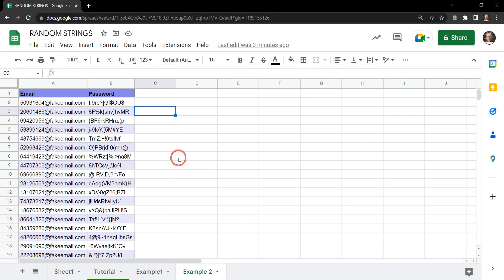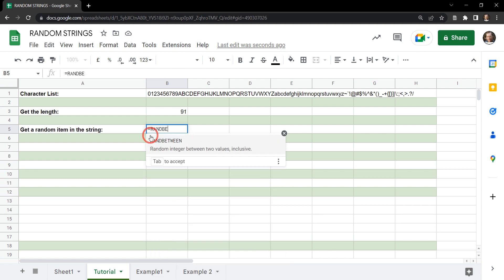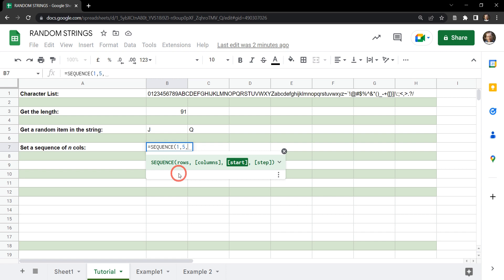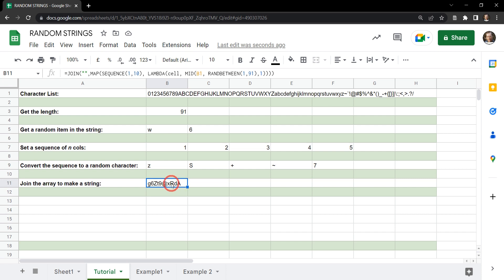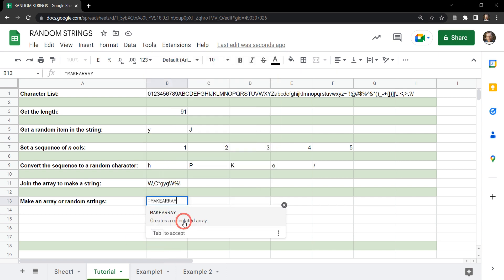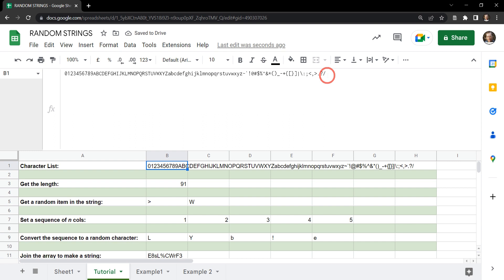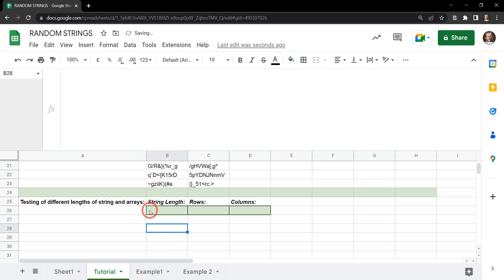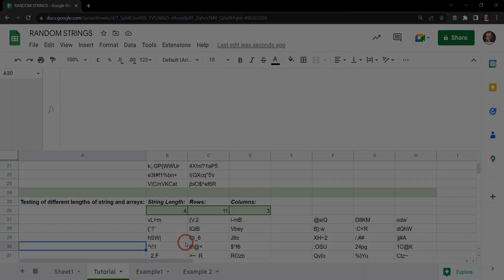Create a Dynamic Password Generator in Google Sheets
In this tutorial, we create a password generator (random string generator) in Google Sheets using the LAMBDA function and two helper functions MAP and  MAKEARRAY.

00:00 What we will build.
01:14 The character string.
01:41 Find the length of the string.
01:59 Get a random character from the string.
03:43 Create a sequence matrix.
04:36 Maps random characters to the sequence.
06:47 Join the random array into a string.
07:59 Create an array of passwords.
10:11 Add the string to the formula.
11:06 Change values from other cells.
13:47 Convert dynamic formula to static text.